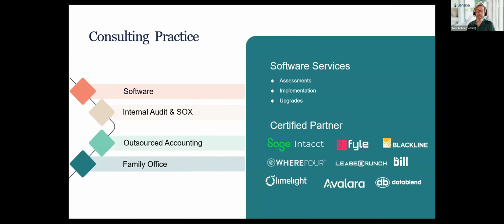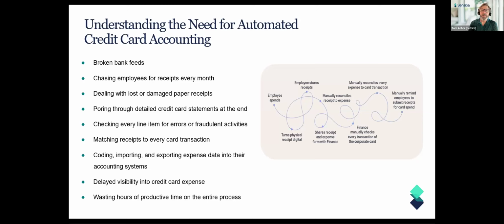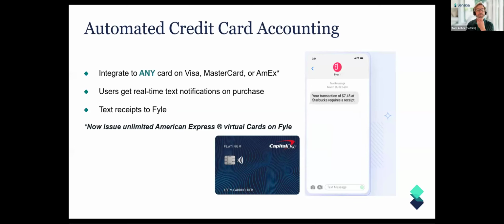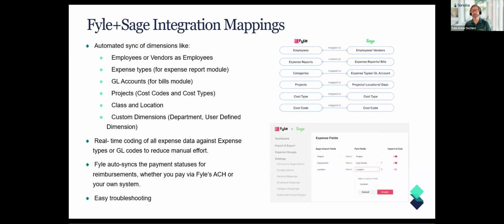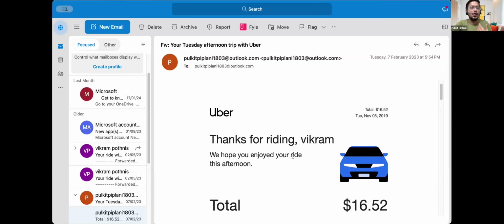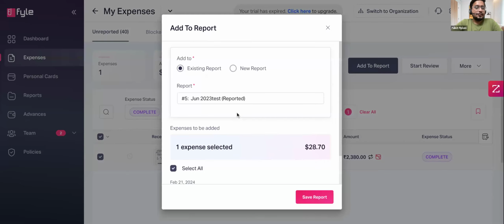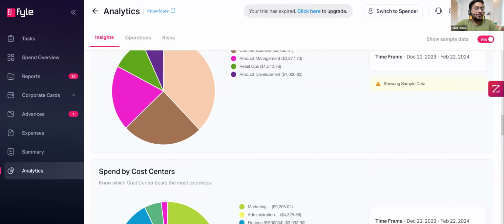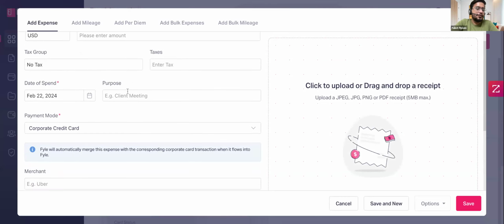Mastering the Management of Company Credit Cards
Is your company facing challenges managing and reconciling credit cards? If dealing with expense management is a burden, this webinar is for you! Watch for an insightful session where our professionals highlight the advantages of automated credit card accounting, offering insights on making the process seamless. You’ll also get an exclusive look at Fyle’s cutting-edge solutions.

Timestamp
0:00 Intro
4:04 Fyle Overview
6:11 Understanding the Need for Automated Credit Card Accounting
10:34 Automated Credit Card Reconciliation Using RTF
12:58 Fyle+Sage Integration Mapping
15:23 Fyle Demo
29:50 Q&A

SERVICES FOR GROWING ORGANIZATIONS:
   🔹 Consulting
   🔹 Risk Assurance
   🔹 Sustainability
   🔹 Tax
   🔹 Technology

INDUSTRIES WE SERVE:
   🔹 Agribusiness
   🔹 Construction
   🔹 Manufacturing and Distribution
   🔹 Real Estate
   🔹 Restaurant and Hospitality
   🔹 Technology
   🔹 Venture Capital